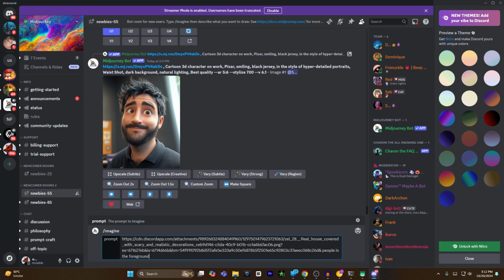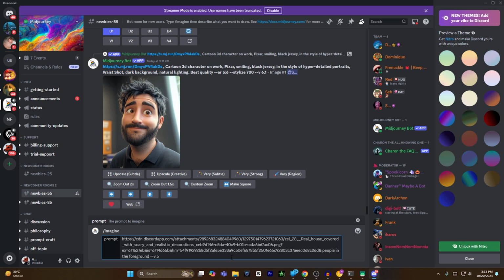How To Modify An Image In Midjourney | Quick Guide (2025)